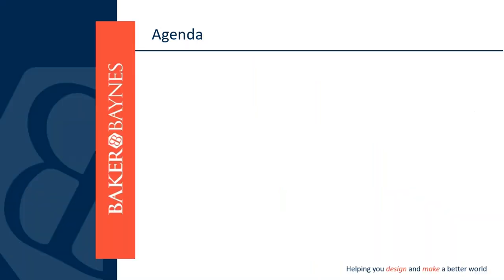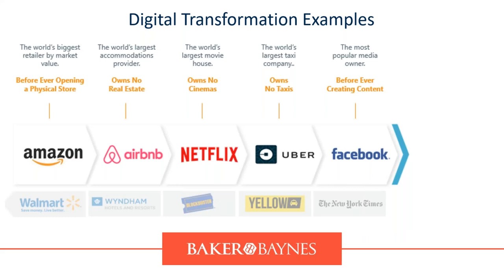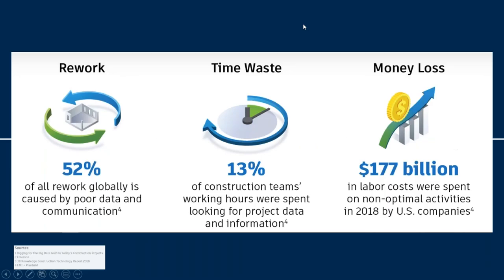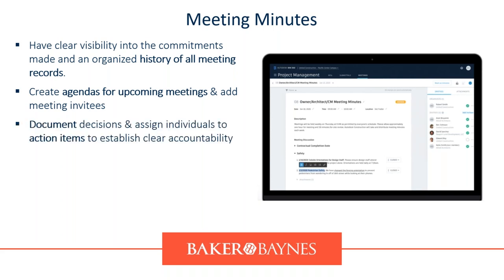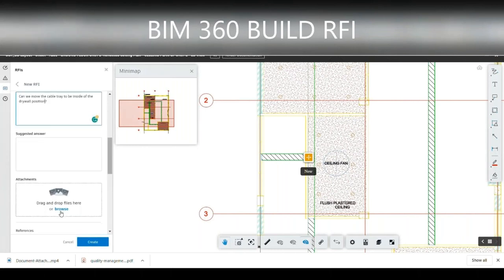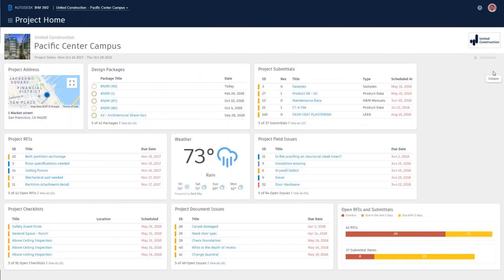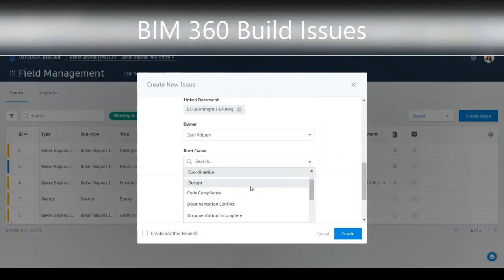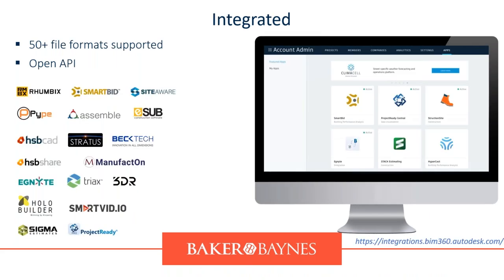Connecting The Office to the Field Construction Management with Autodesk BIM 360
Join us to discover how Autodesk BIM 360 Build allows design & construction professionals to document & complete smart checklists. We will show you how Autodesk BIM 360 can help identify issues in the context of designs, assigned work, and track issue resolution (through inspection and completion). Also, you will learn how Autodesk BIM 360 empowers Project Managers to have full control over project data visibility, as well as also ensures RFIs are answered by the appropriate party.

After This Webinar You Will Know How To:
Leverage quality management in BIM 360 Build
Use the benefits of Autodesk BIM 360 Build office to field integration
successfully Create RFI's on BIM 360 Build
Learn how filed issue management can be digitalised and stored in a common data environment.
Easily digitalise filed data, store and share it in a common data environment.

Who Should Attend:
Architects
BIM Managers
Designers
Design leads
Project Managers
Construction Managers
Construction Developers